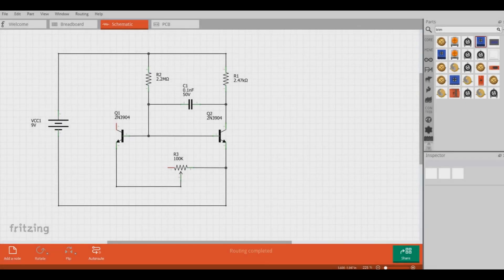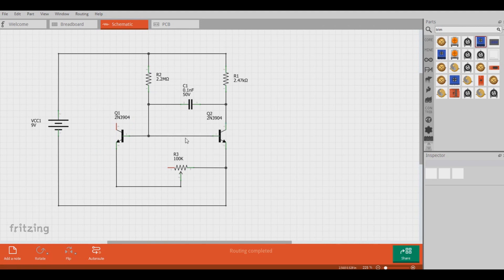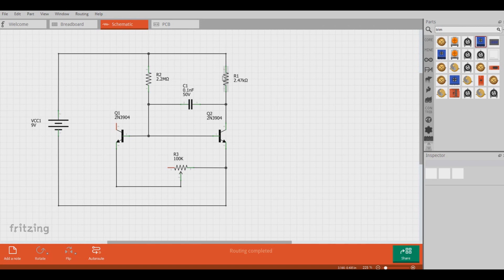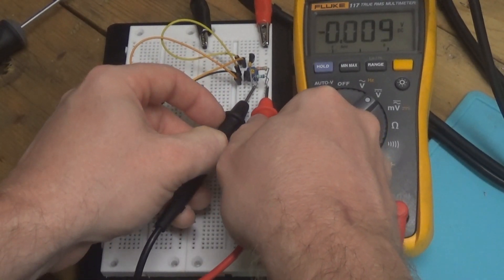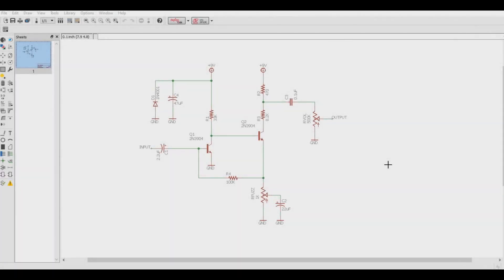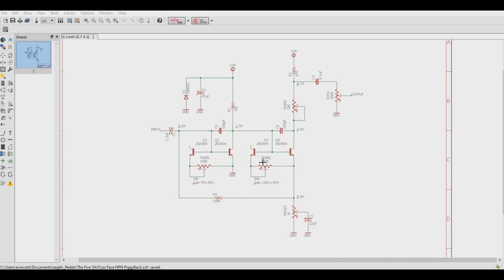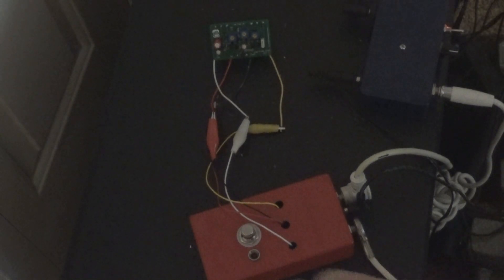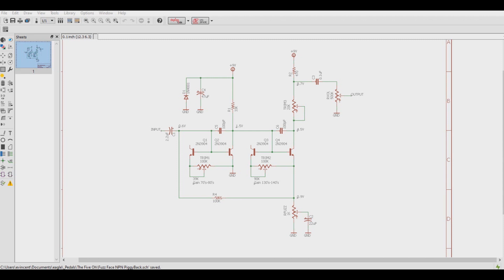Piggybacking NPN Transistors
When working with a guitar pedal circuit that requires low gain transistors and you don't have Germanium ones sitting around, this little trick might give you what you need. Good for Fuzz Face and Tonebender style fuzzes.